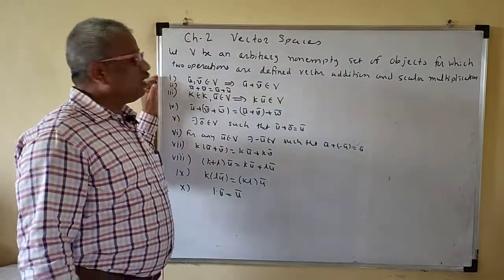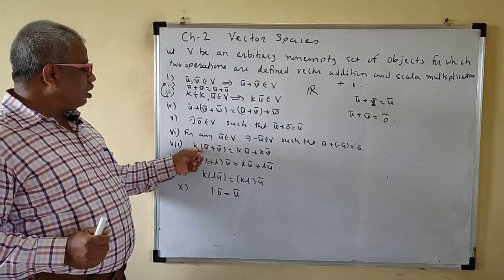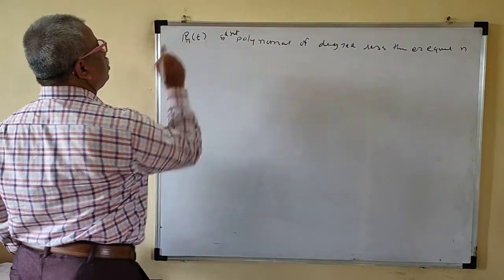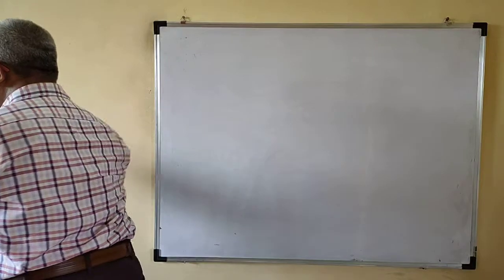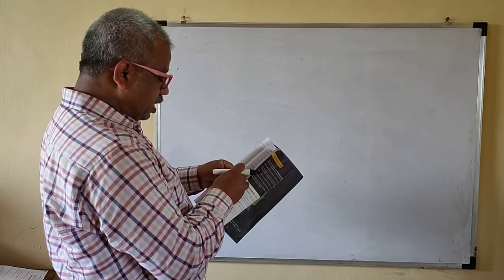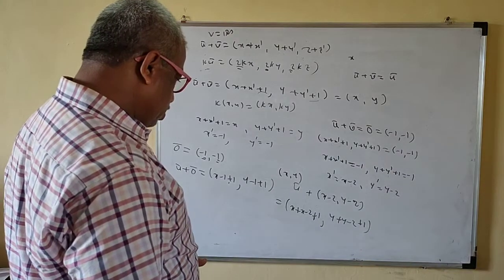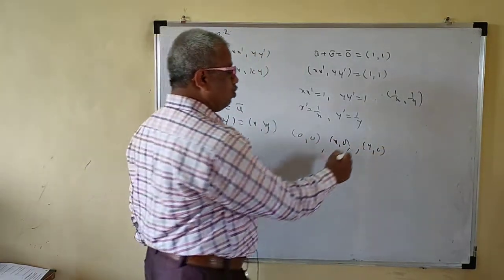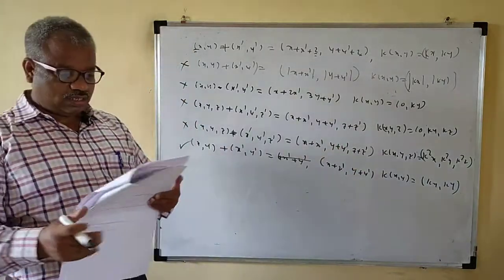Revision of Vector Spaces I Lecture 1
Revision of Chapter 2 Vector Spaces I